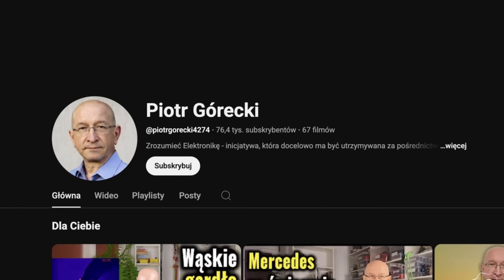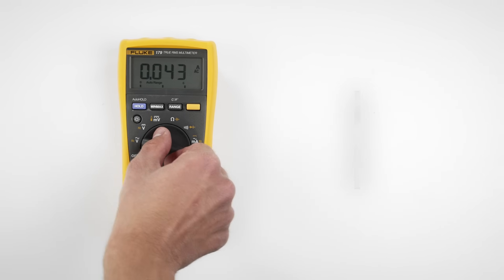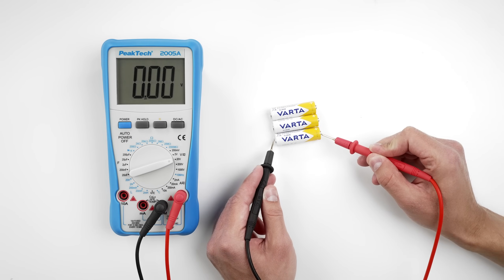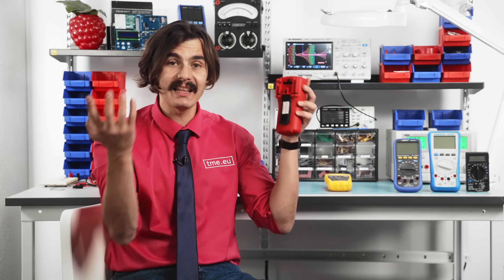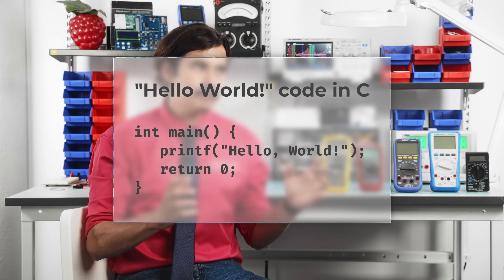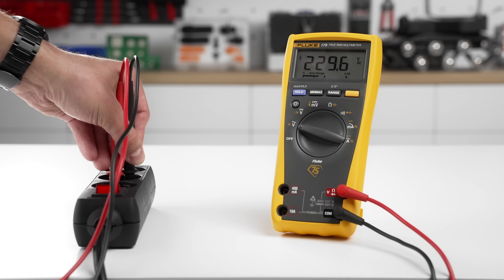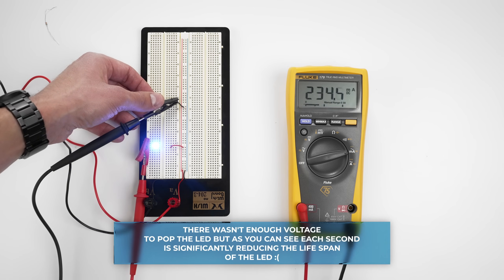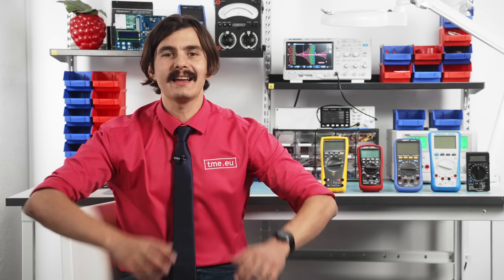New to Multimeters? Start here! – Multimeter Tutorial for Beginners Pt.1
This beginner-friendly tutorial will show you everything you need to know to get started with a digital multimeter — from measuring voltage, current, and resistance to using key safety tips and pro tricks.

🧠 Inspired by insights from Polish electronics writer Mr. Piotr Górecki, this video covers:

▶️Common measurement methods (DC, AC, continuity, resistance)
▶️Safety guidelines you must follow
▶️Choosing between manual and auto-ranging multimeters
▶️Real-life examples with circuits, LEDs, and resistors
▶️Tips for avoiding mistakes like blown fuses or wrong probe placement

Whether you're troubleshooting at home or learning electronics as a hobby, this video will give you the confidence to start using a multimeter today.